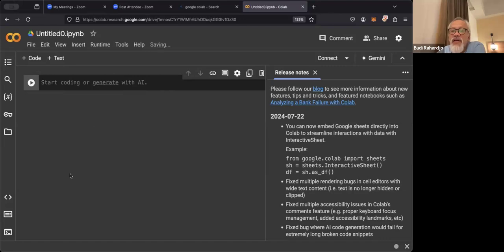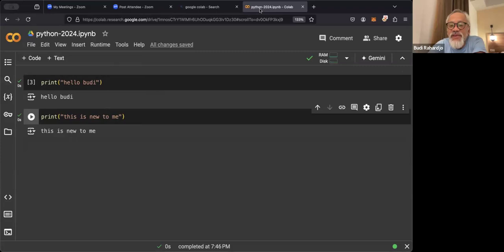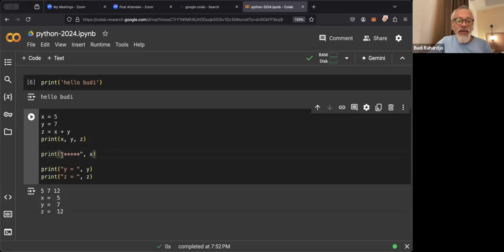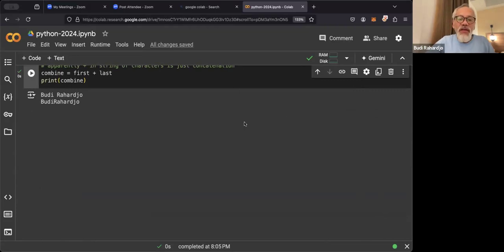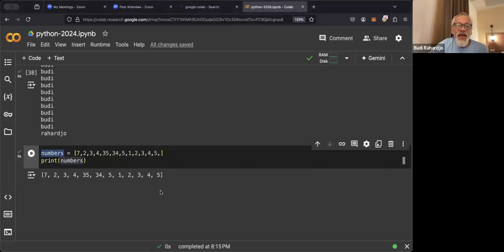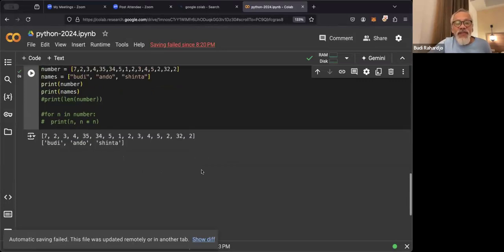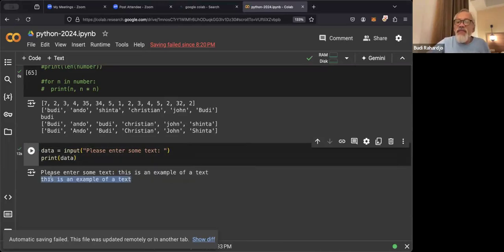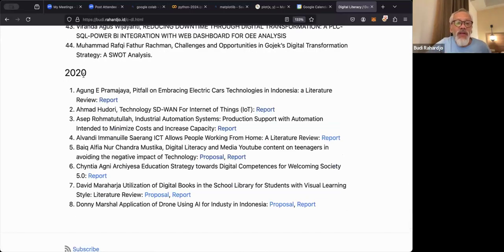Intro to Python (2024)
Introduction to Python using Google Colab for Data Science class